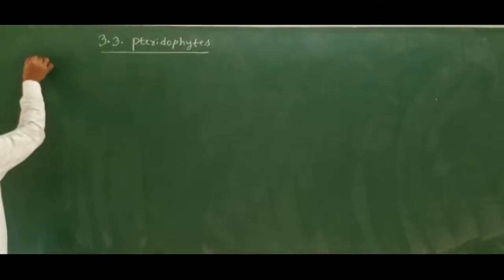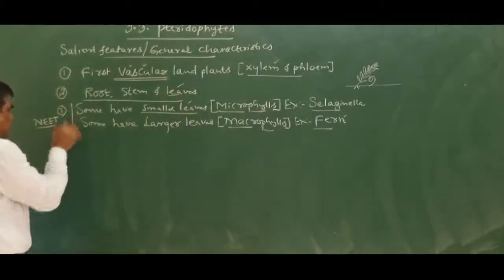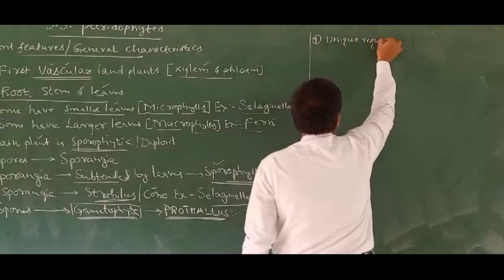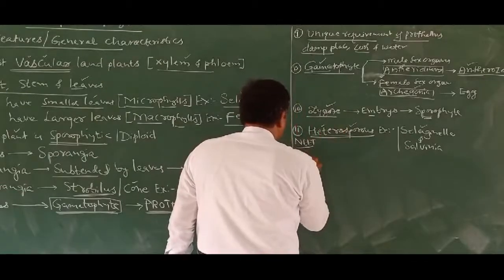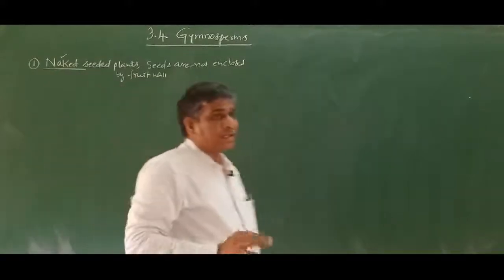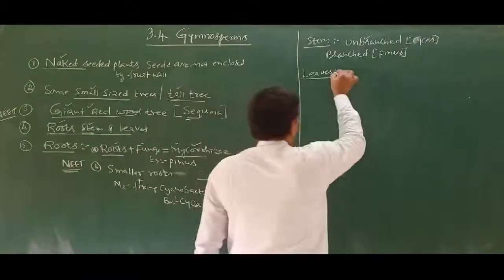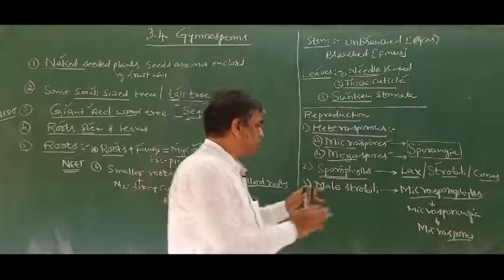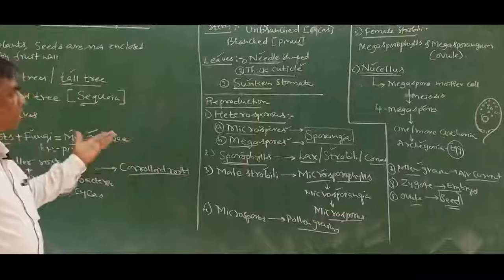1st PUC Biology Unit 1; Plant Kingdom; 3.3 Pteridophytes; 3.4 Gymnosperms.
3.3 Pteridophytes; 3.4 Gymnosperms